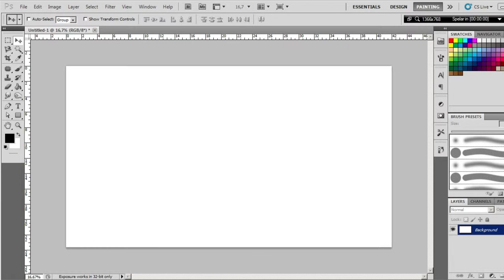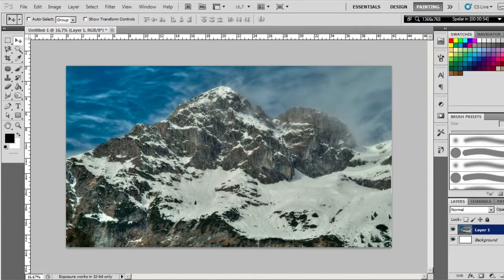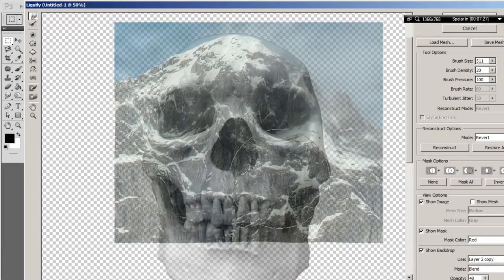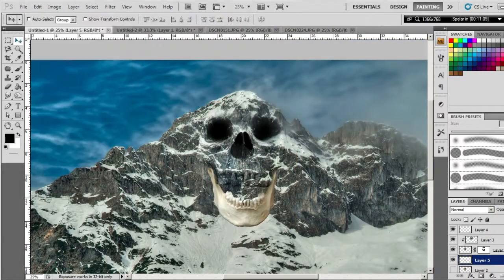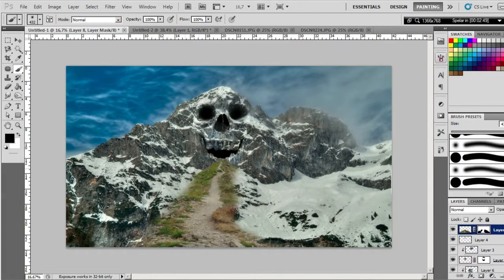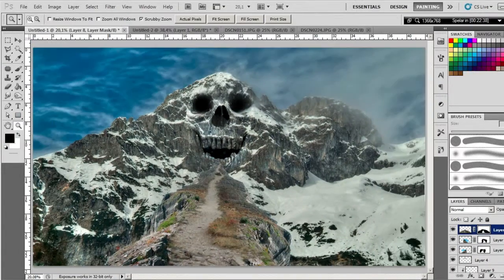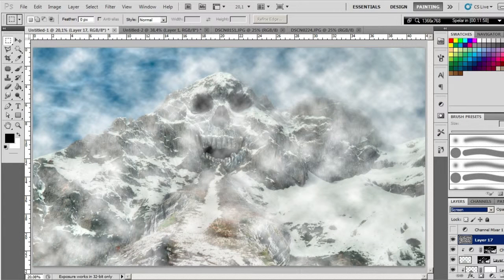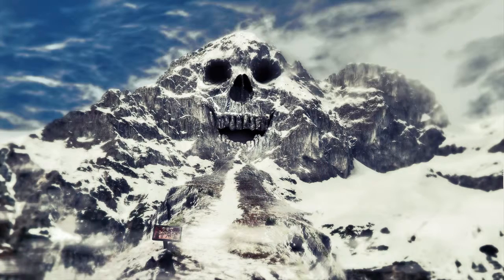Mount Malignity - TUTORIAL (Photoshop)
Some of you have been asking for tutorials for quite a while now.
I have not done anything like this before. But I hope you like it, if you do, you can bet that there will be more. ;)